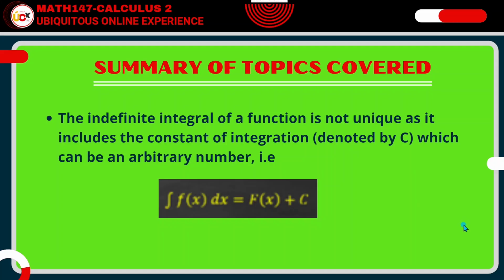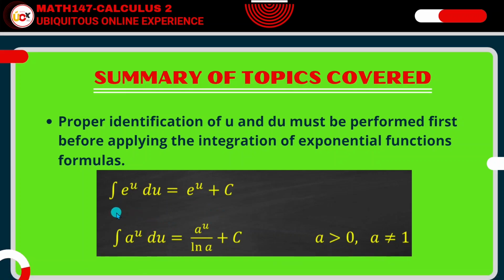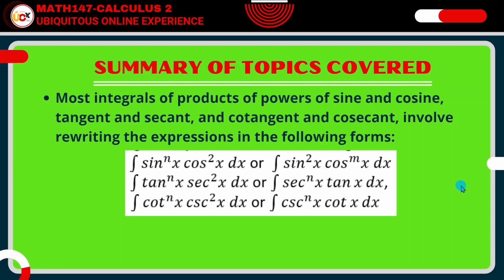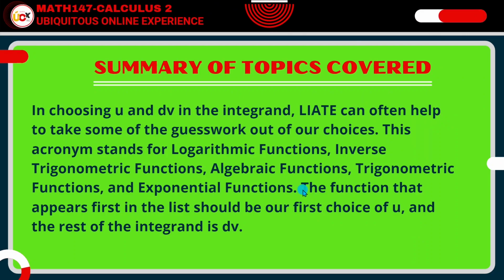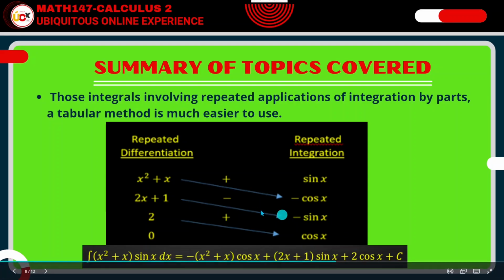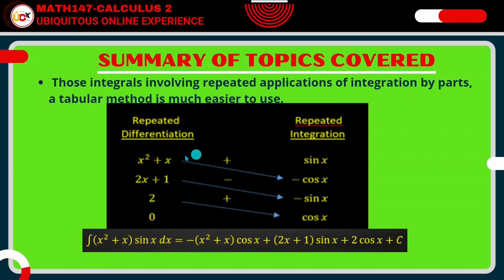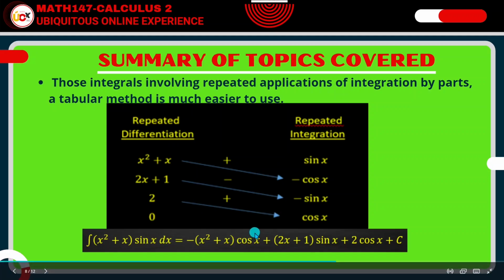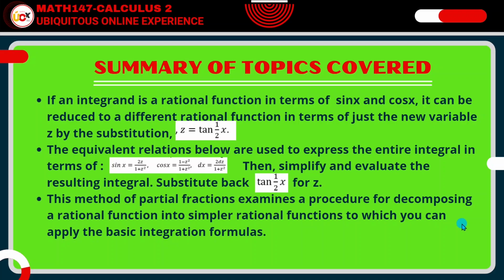Closing Module 1